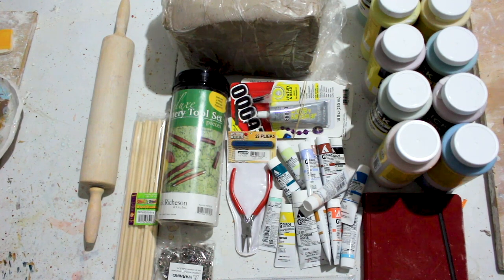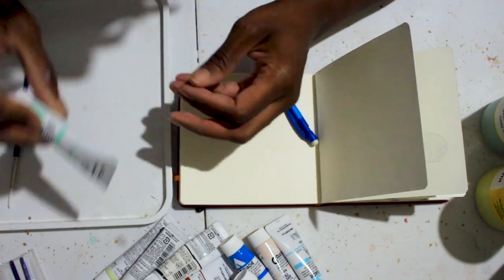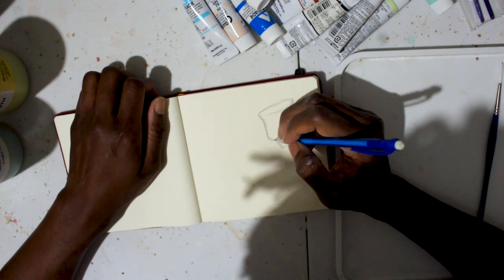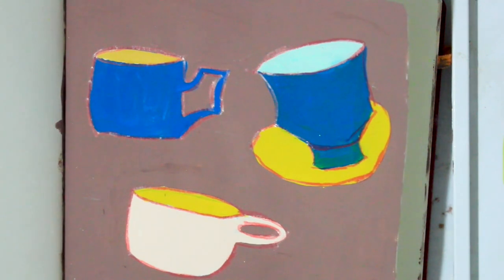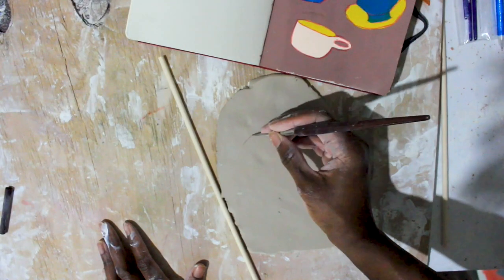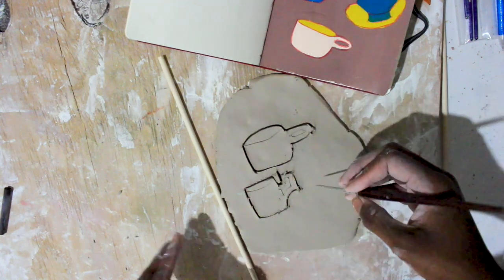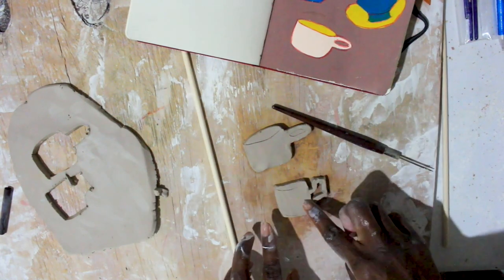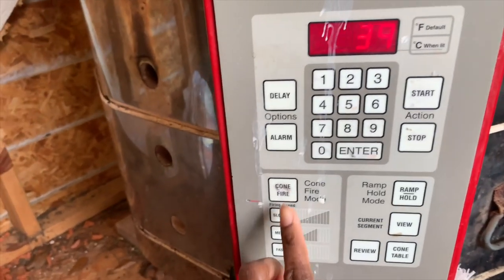Tiffany Thomas Clay Pins